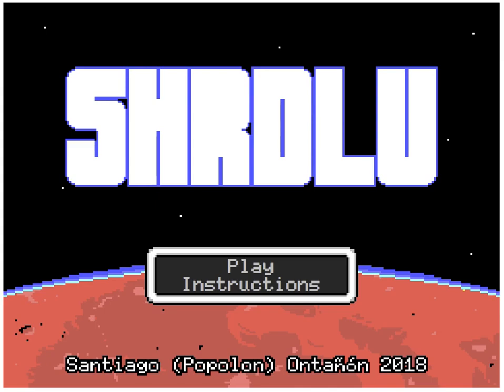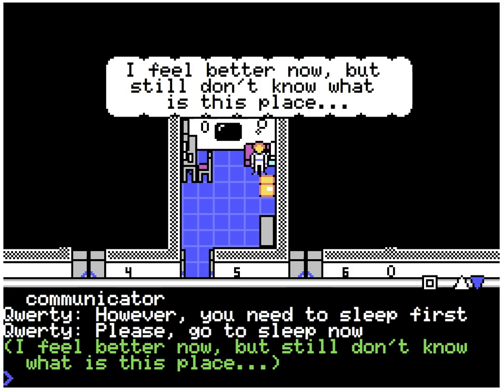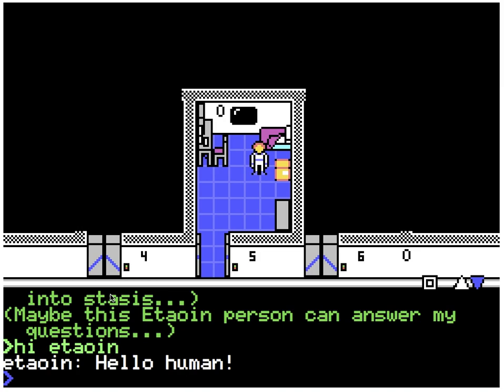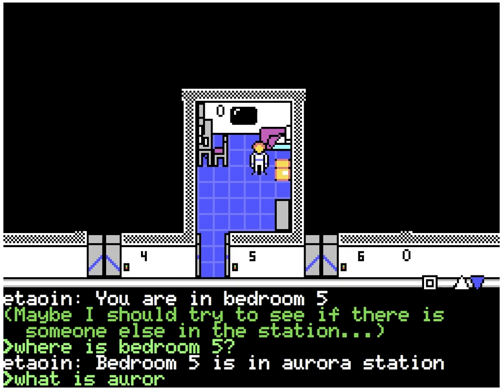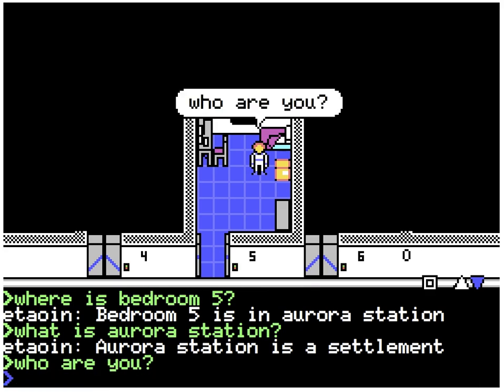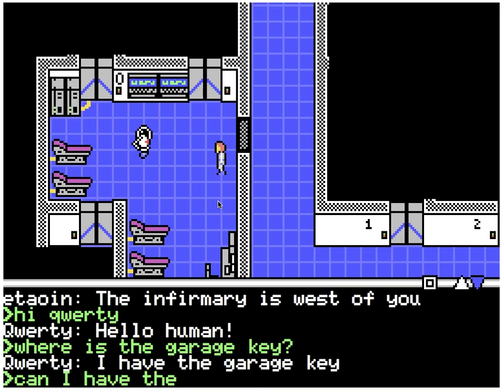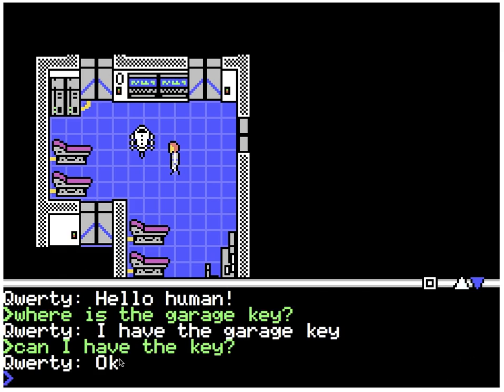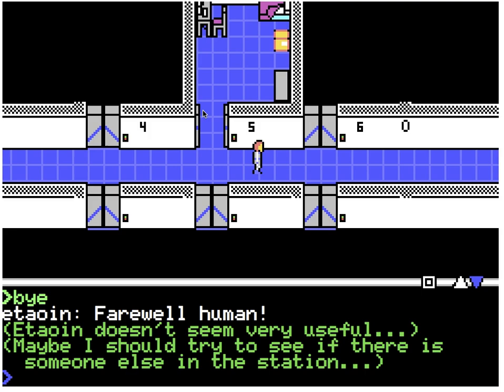SHRDLU prototype v1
Video generated for submission to the AIIDE 2018 Demonstrations track

This video shows a description of a small game prototype I am working on called "SHRDLU". It is a game inspired by Terry Winograd's classic system of the same name. So, the core game mechanic uses natural language processing techniques to interact with the NPCs of the game. Everything the NPCs say is automatically generated via natural language generation. This is a very early demo though. I hope to release a playable demo soon, once I iron out a few bugs and add a few sorely needed features in the natural language parsing engine!

About the visual style: the game uses the 16 color palette and a resolution of 256x192 pixels, inspired by 1980s MSX computers. the only exception, is that I ignored color clash restrictions.

btw: in the video I say I've been working on this "for a couple of months"... well, it's more like 8 months at this point :)